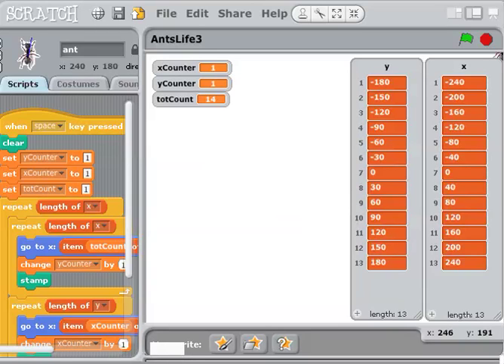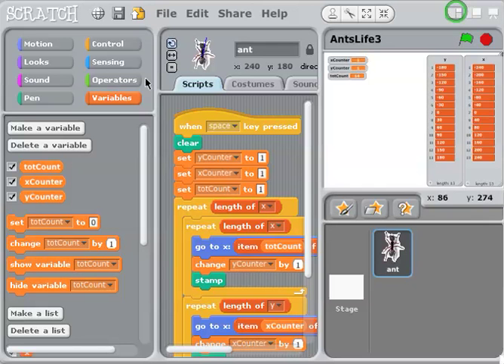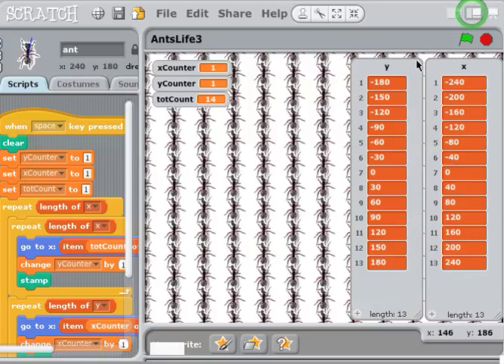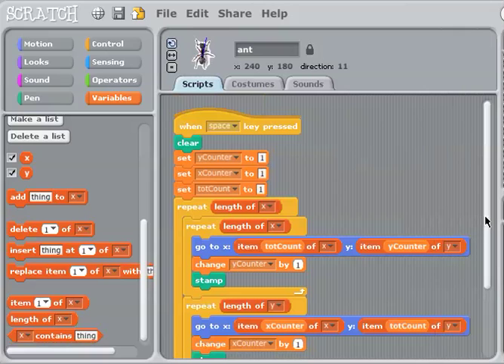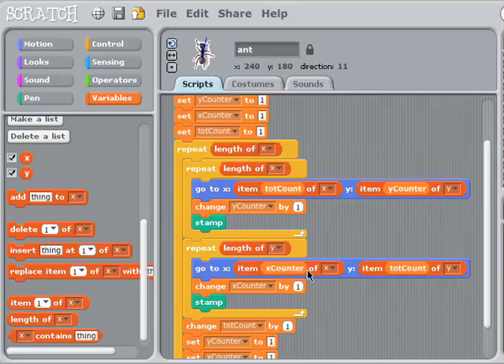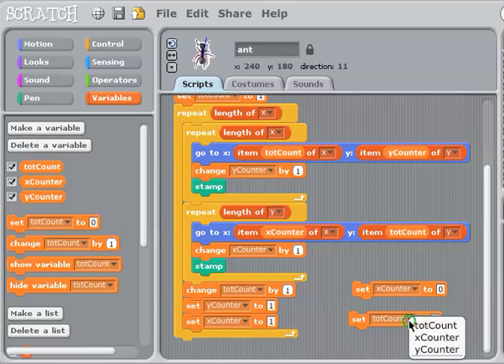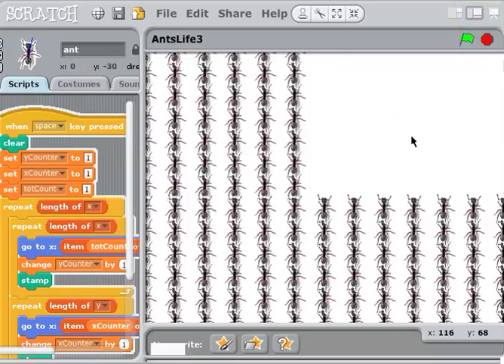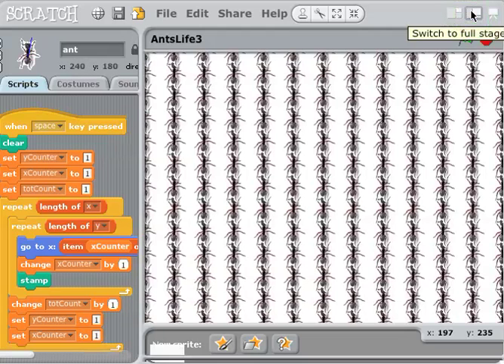Scratch 102 Lesson 10